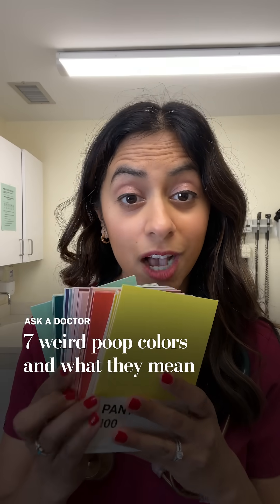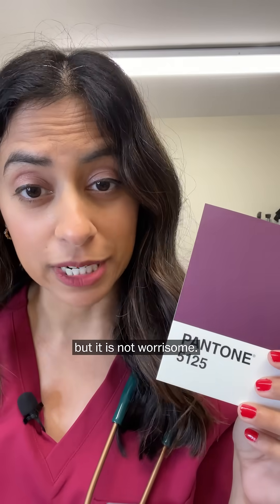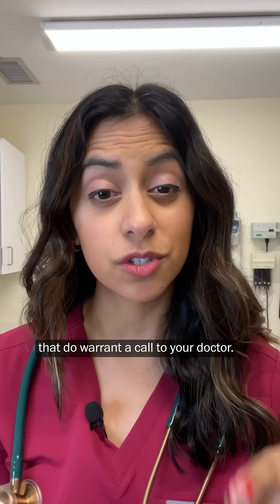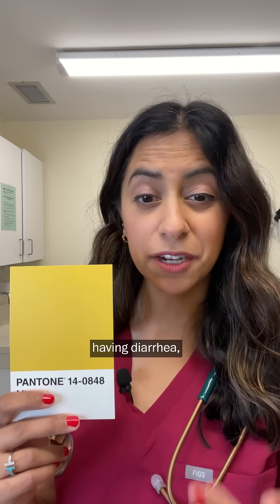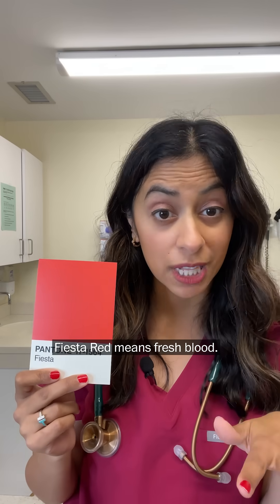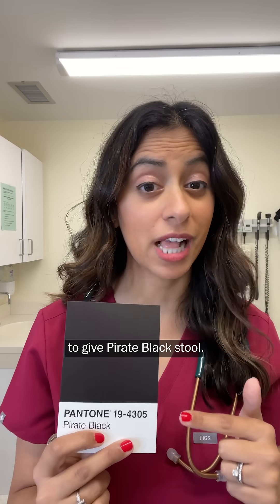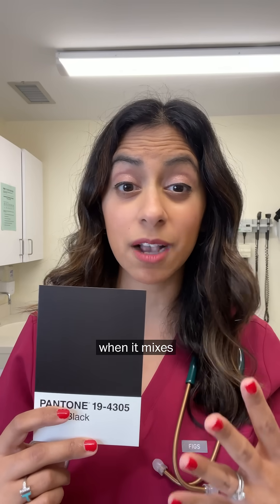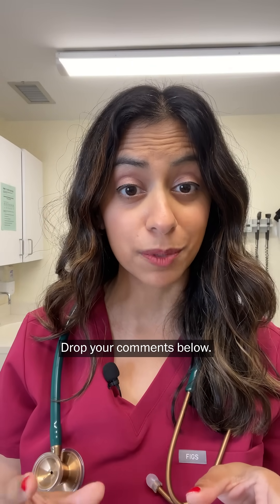7 weird poop colors and what they mean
Everyone has one at some point: a weird colored poop. Some of them come from something you ate, but others might indicate that something worrisome. Dr. Trisha Pasricha, The Washington Post’s Ask a Doctor columnist, grabbed some Pantone color swatches to teach you about some of them.